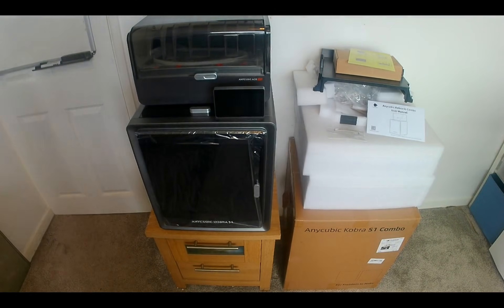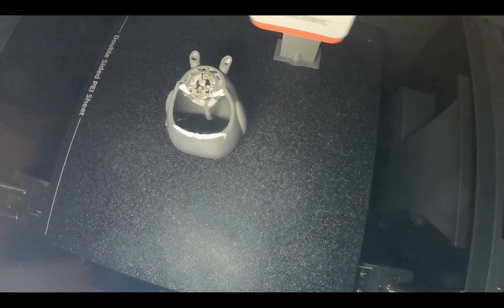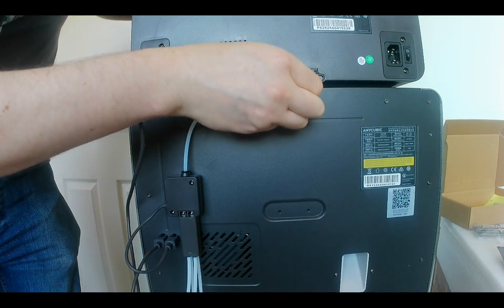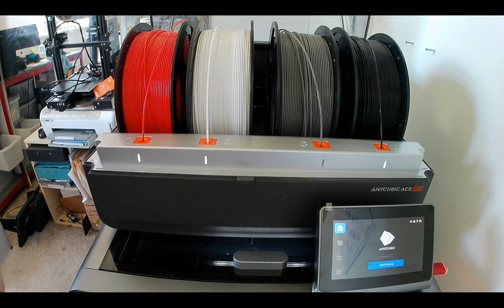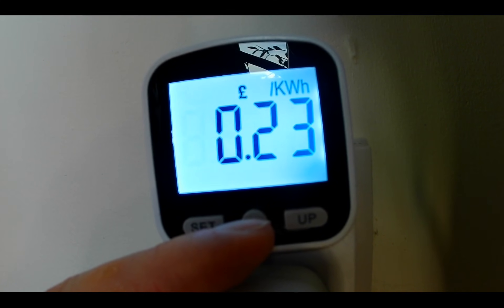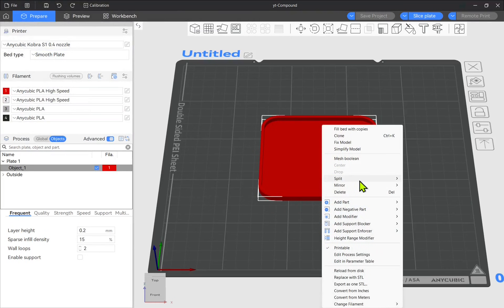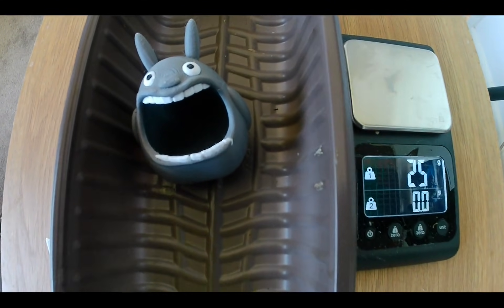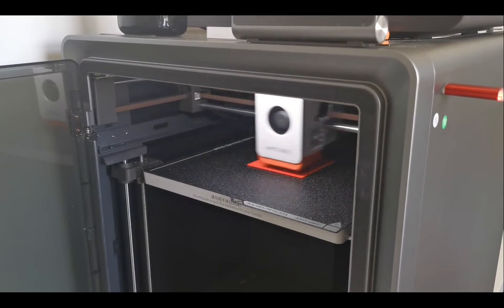Honest Review of the Anycubic Kobra S1 Combo + Ace Pro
The kind folks at Anycubic reached out and sent me the Kobra S1 Combo for review. I wanted to share my honest, hands-on experience with this machine, from unboxing and setup to my first single- and multi-color prints.

The Anycubic Kobra S1 Combo is marketed as a complete 3D printing ecosystem that supports up to 8 colors, active filament drying, and quiet operation. With a print speed of up to 600mm/s, wide material compatibility (PLA, PETG, TPU, ABS, ASA, carbon fiber, glass fiber), and smart features like:

Auto-leveling & flow compensation
Power loss recovery & runout detection
Spaghetti detection & belt tension monitoring
Integrated HD camera with time-lapse recording
PEI spring steel plate for easy print removal

In this video, I’ll walk you through:
00:00 – Introduction
01:15 – Unboxing & setup
06:40 – Calibration & first filament load
11:25 – First print results
15:20 – Noise & power usage tests
17:45 – Multi-color printing with the Ace Pro
24:10 – Filament swapping & time/waste considerations
29:55 – Final thoughts & verdict